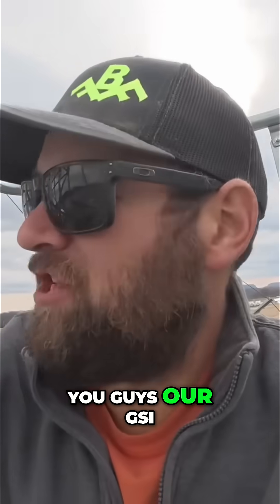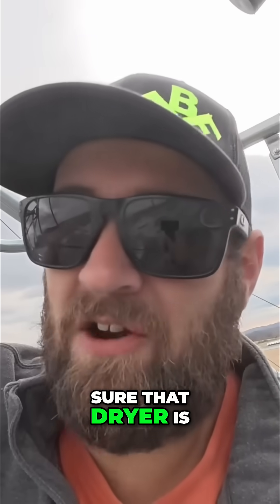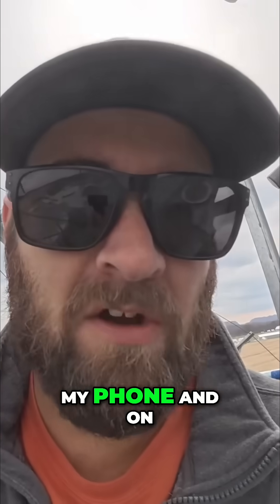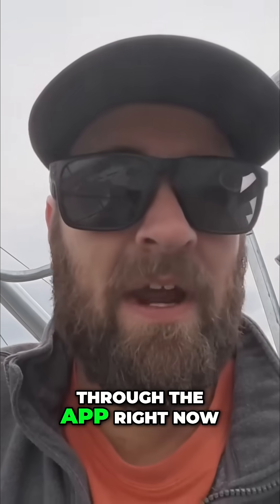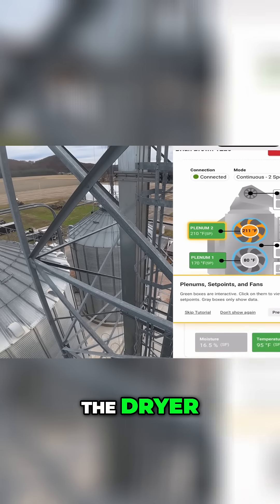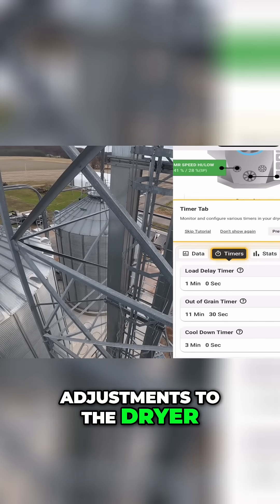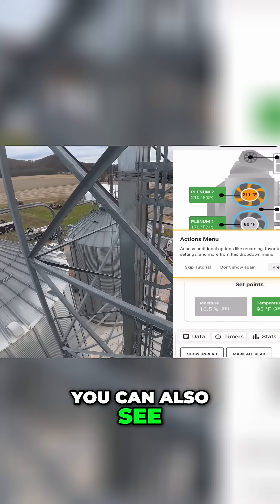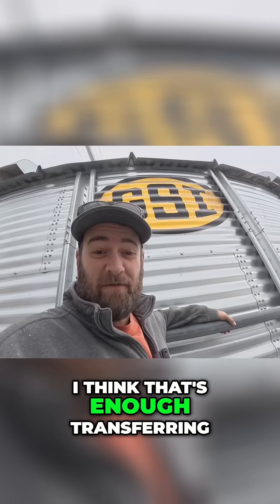Control Your Grain Dryer From Your Phone - GSI Connect App!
The GSI Connect app puts your grain dryer at your fingertips. Switch gas tanks, track drying progress, and monitor performance—all remotely. Control and insight, anywhere, anytime.